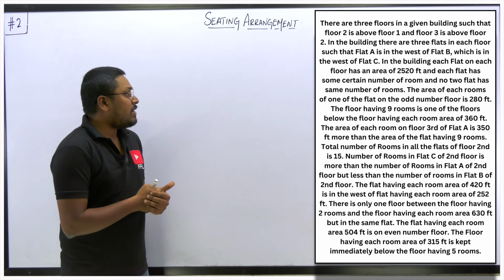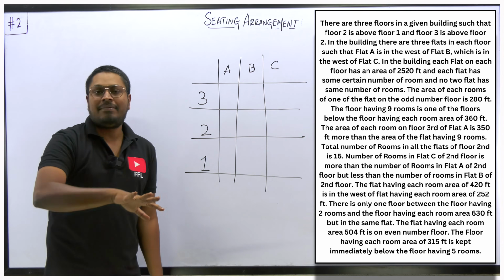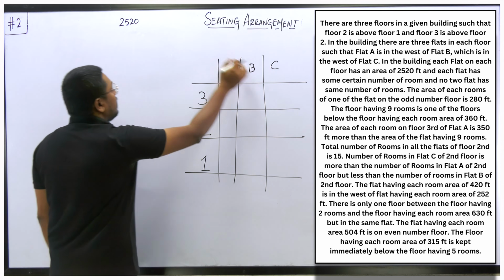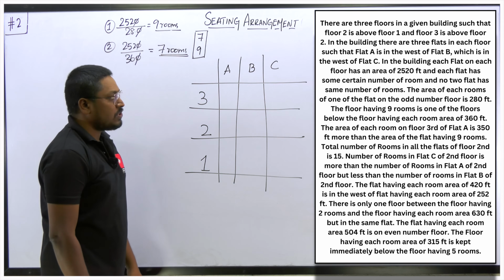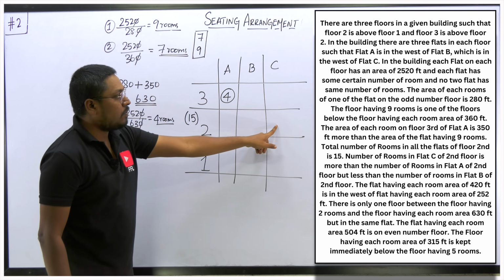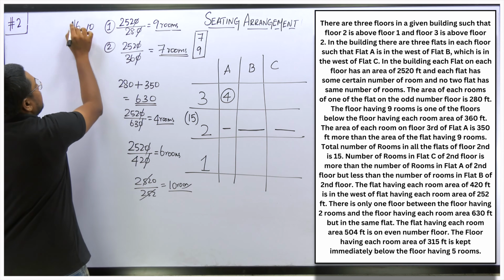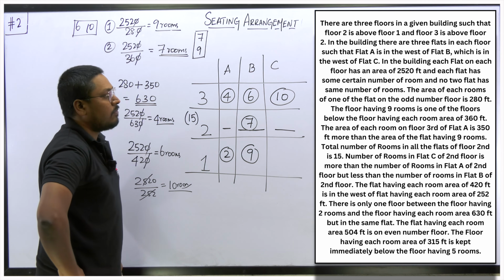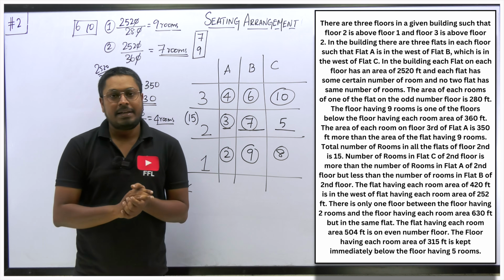Seating Arrangement (Set-2) | Mains Level | For CAT and Bank Mains Exams